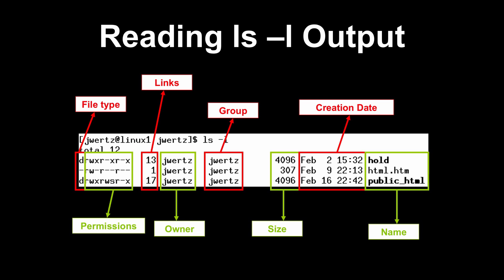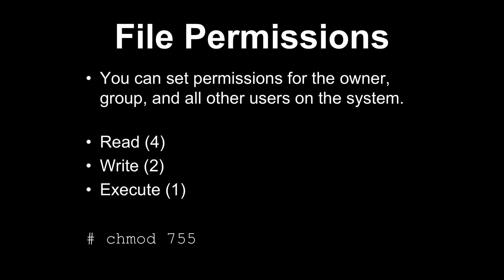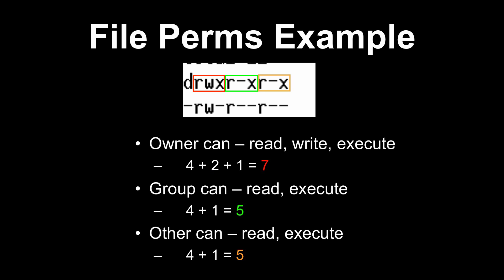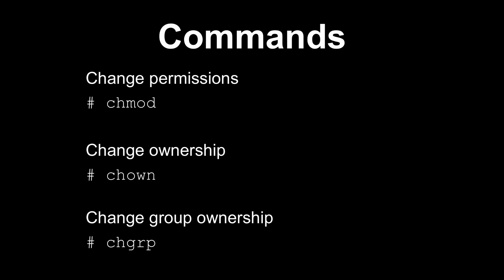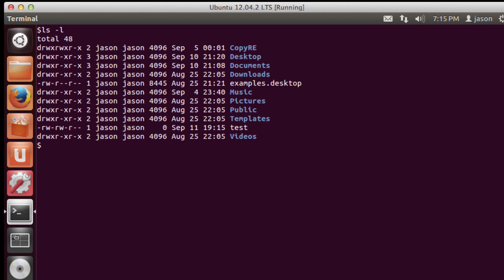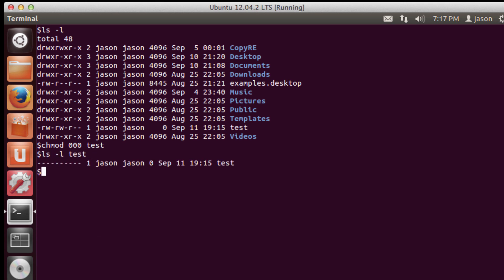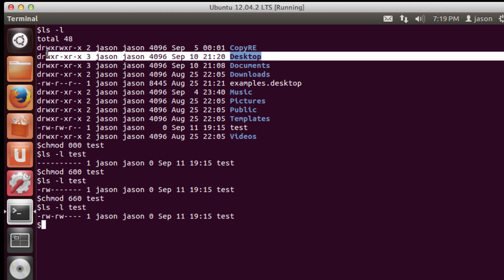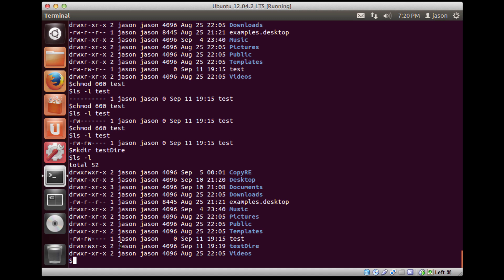File Permissions in Linux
Covers chmod and octal permissions. Quickly touches on umask, chown, and chgrp.